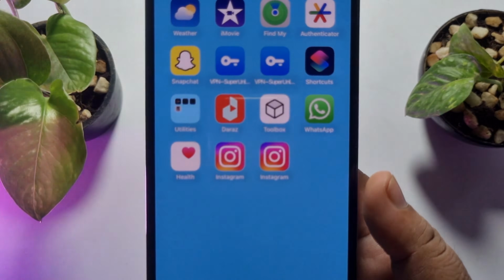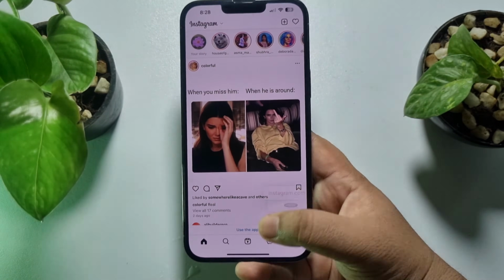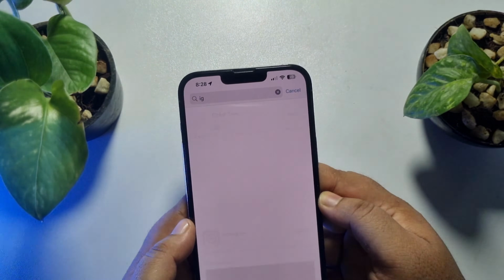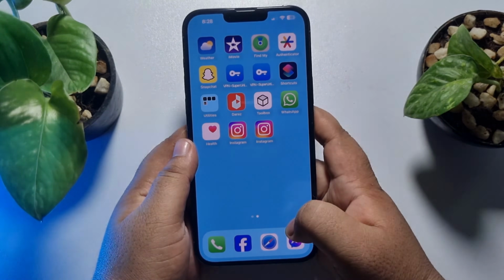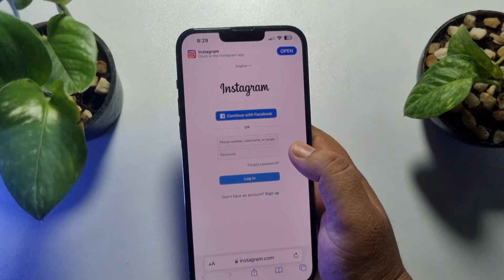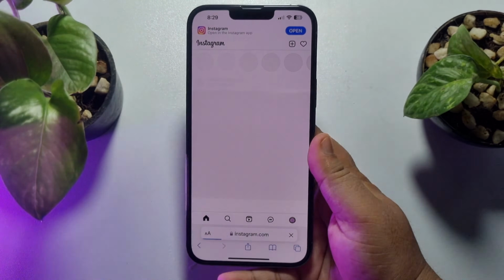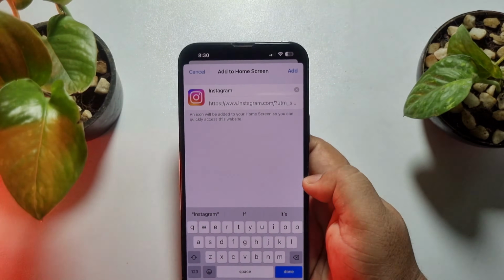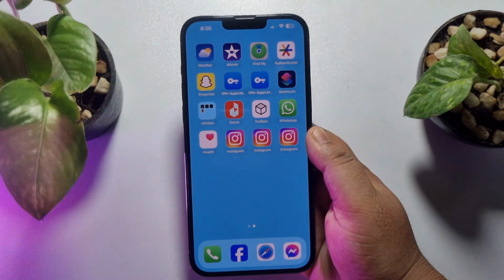How to use Dual Instagram apps in iPhone or iPad 2025 [New Update]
You don't need to rely on hacks or third-party tools to use multiple Instagram accounts on mobile. here we can provide how to use Dual Instagram apps in iPhone or iPad.

Video Parts:
0:00 Info & Intro
0:27 Open App Store
1:17 Sign in
1:51 Ending & Outro